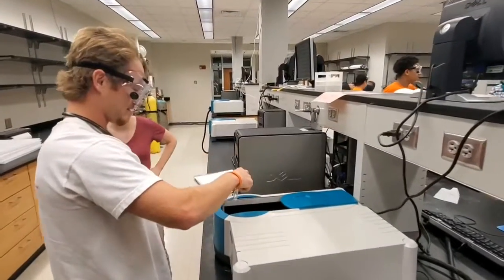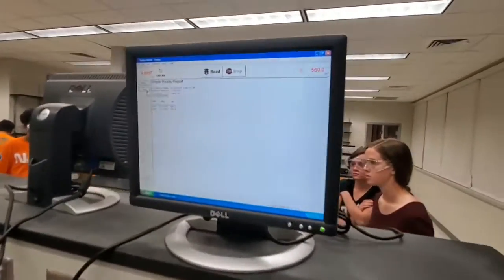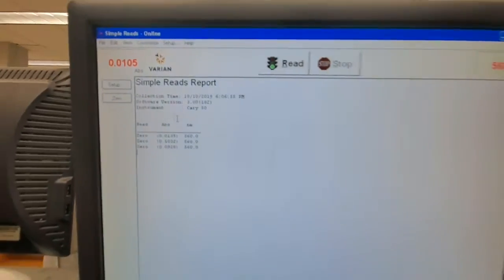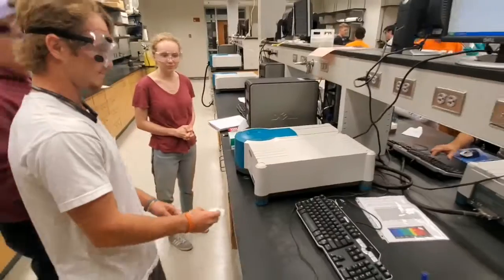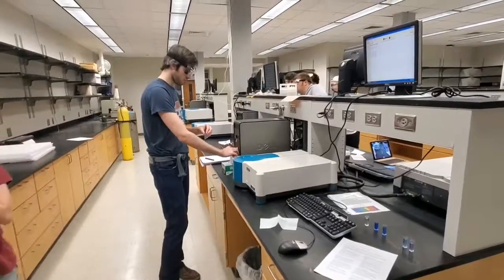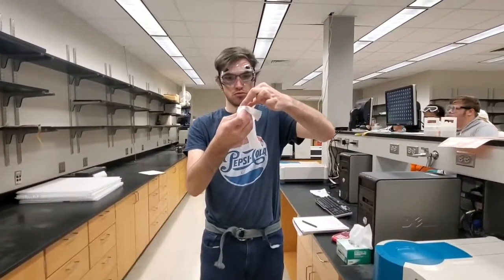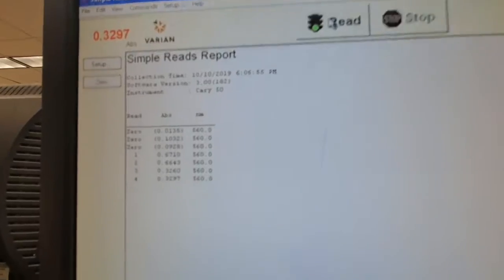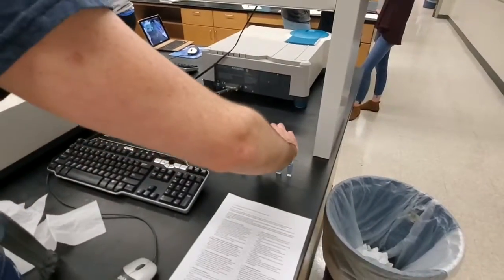CH116-Spectrophotometry Lab Video